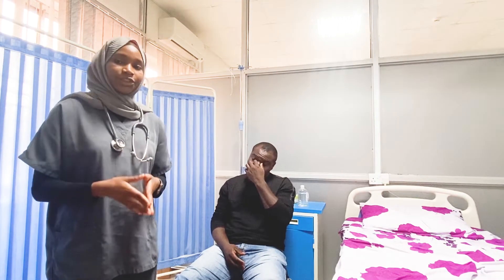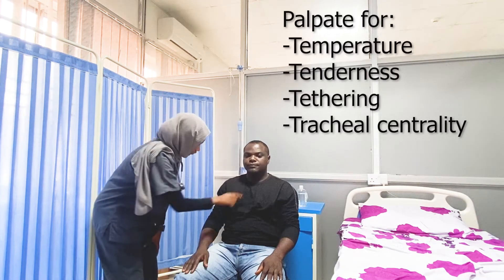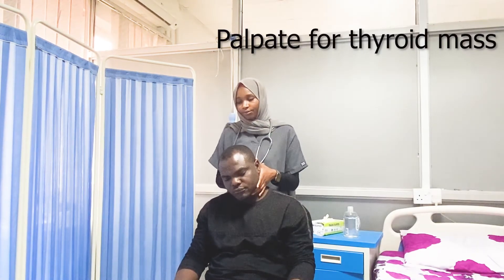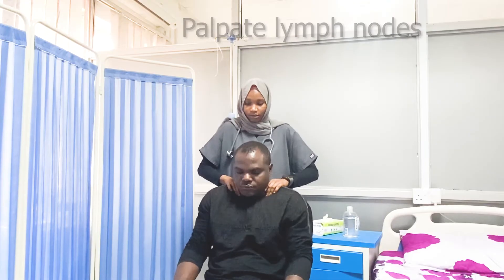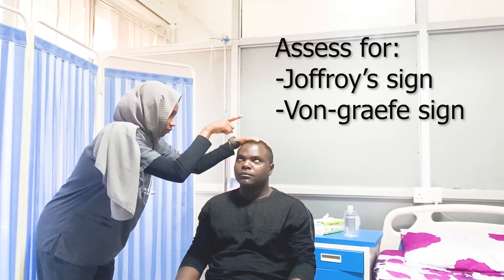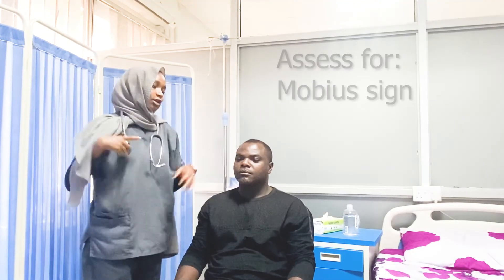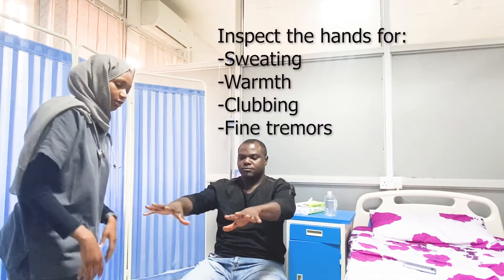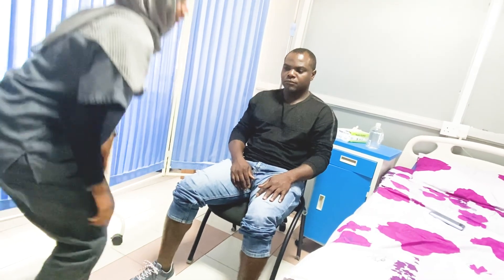Thyroid Examination for MDCN - Fast Version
How to perform thyroid examination for MDCN Exam